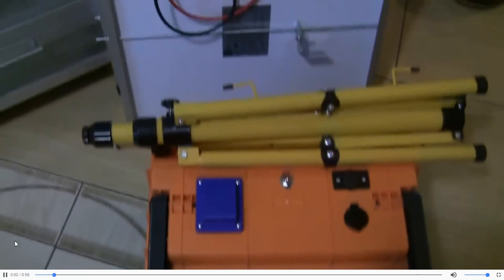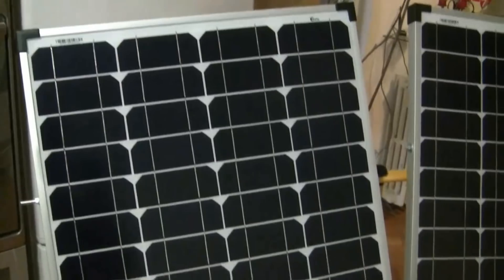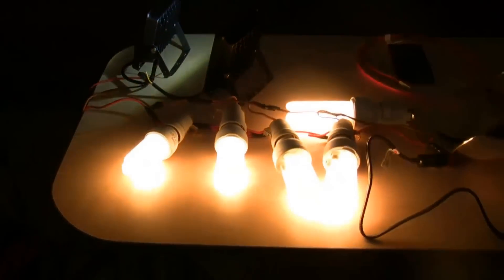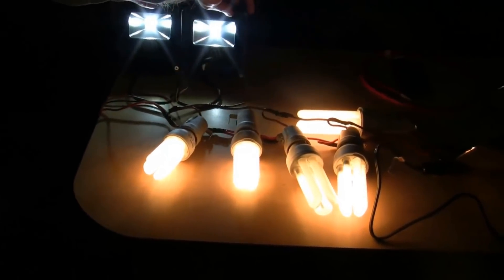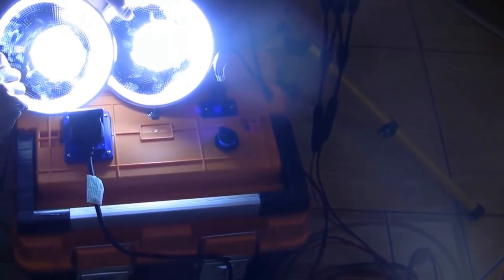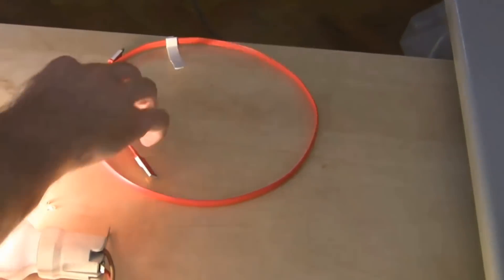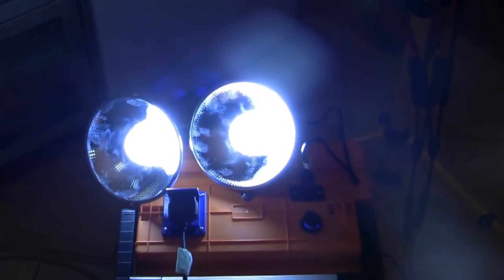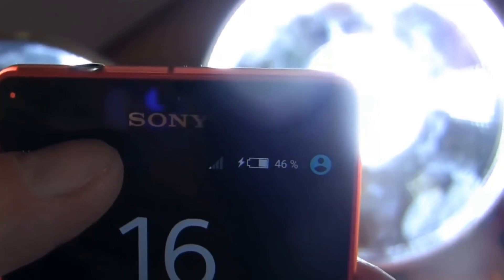Emergency Solar Generator with Battery Bank for Backup Power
for more info. This is a DIY Solar generator